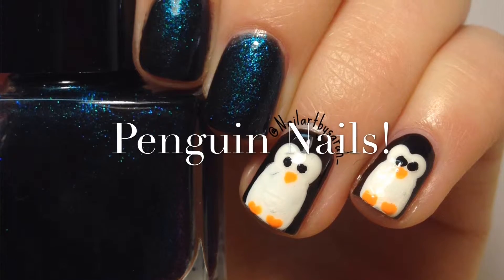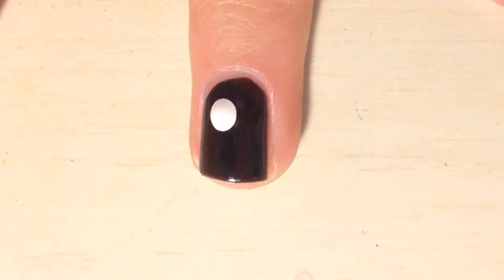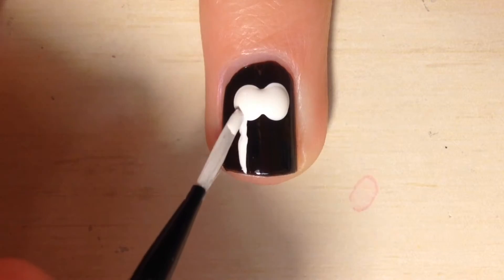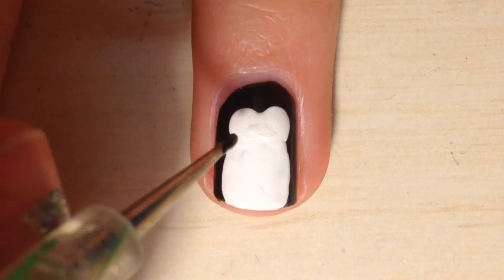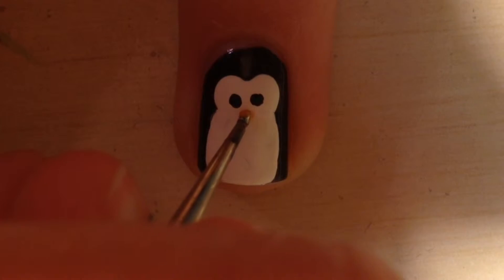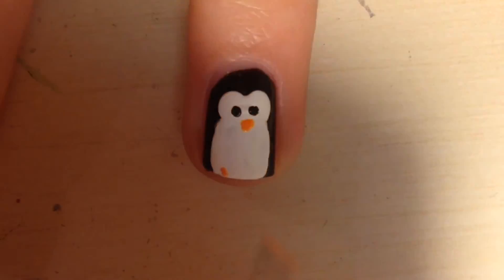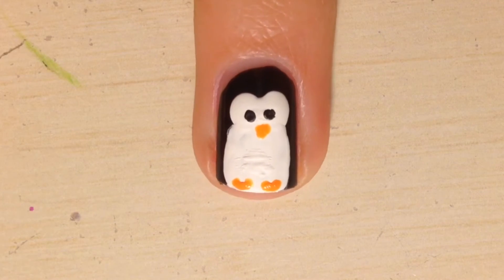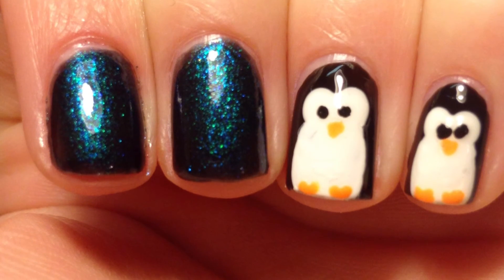How To: Penguin Nails!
Hello! Today I have a tutorial on how to do penguin nails!
Snupps: @Nailartbysarah_
And my YouTube of course😂
Music credit to Ariana grande using the song "Focus"